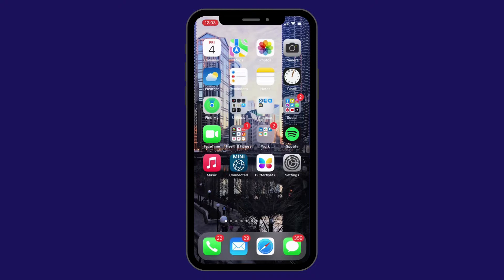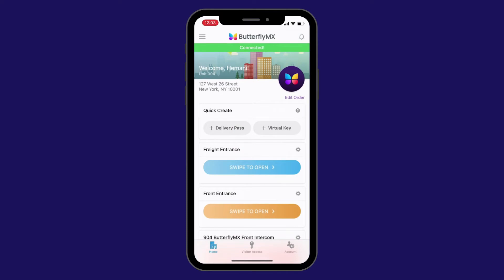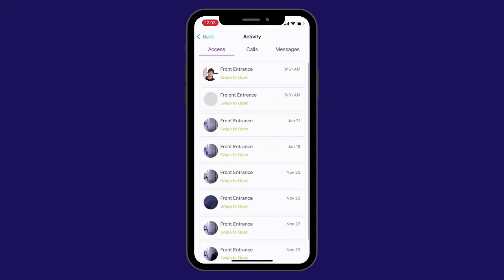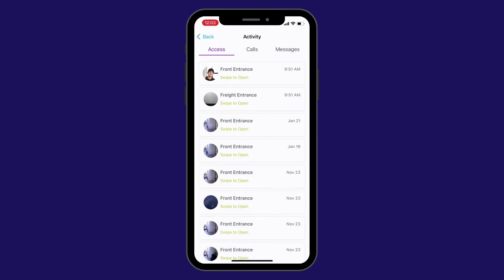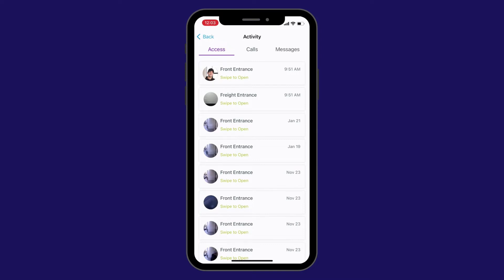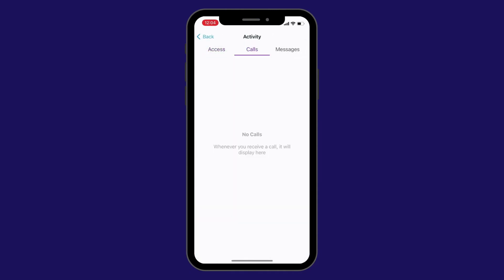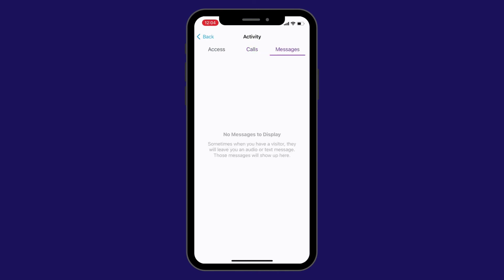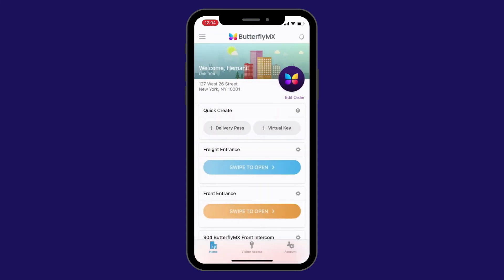View Your Recent ButterflyMX Door & Call Activity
This video covers how to view your recent door and call activity as a resident in the ButterflyMX mobile app.